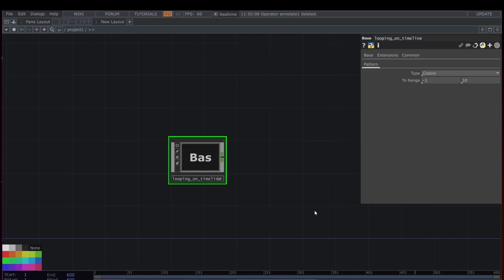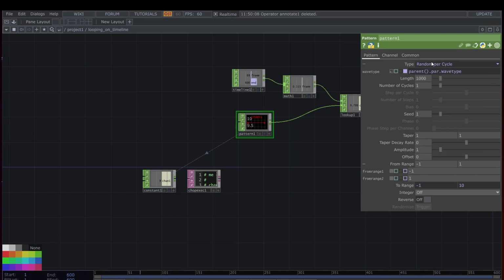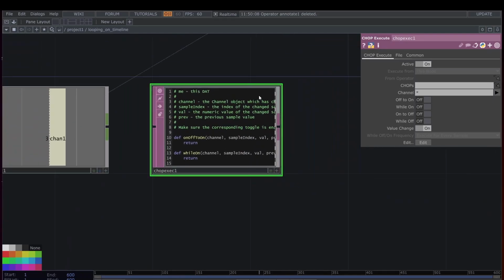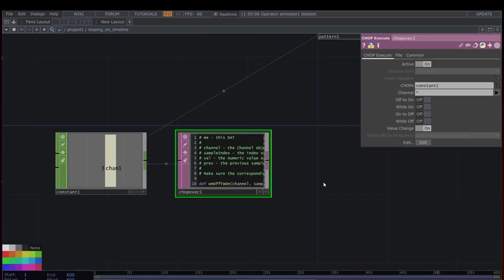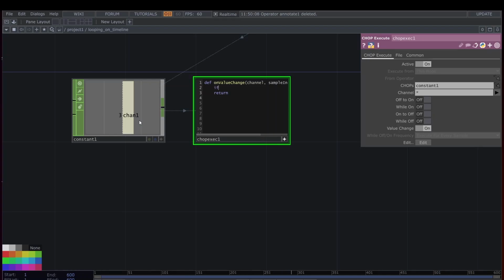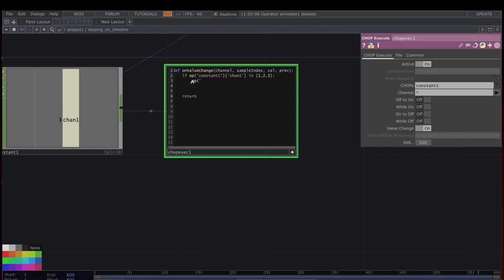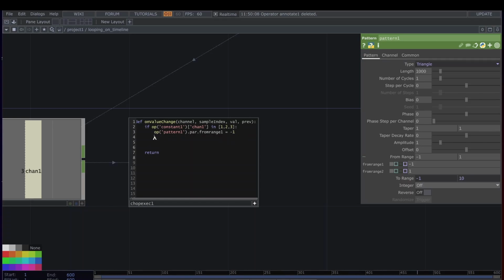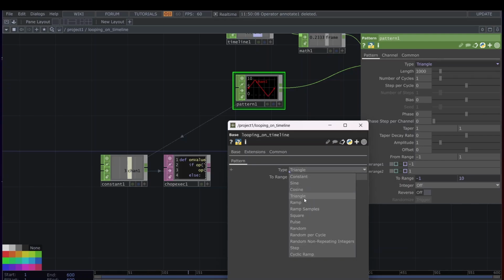Your first Python Script - TouchDesigner Beginner Tutorial - Automate Loop Custom Component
Hi creative humans! In this tutorial we'll upgrade the loop custom component we created in last episode, making it automagical through a simple Python script. This is a great occasion for total beginners in Python to start approching some coding inside TouchDesigner, so I have assumed this is your first time with Python and I tried explain step by step without giving anything for granted.

Let me know any doubts and I'll try to help you at my best!

I really appreciate to see what you create using my tutorials!

Stay creative!